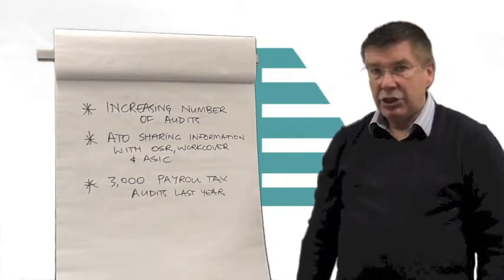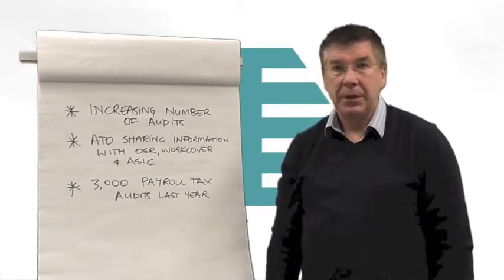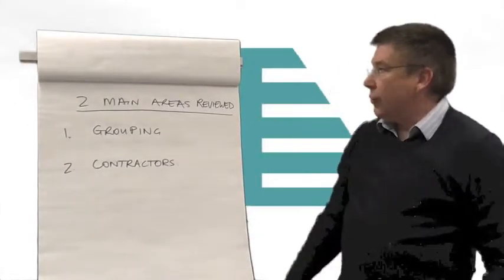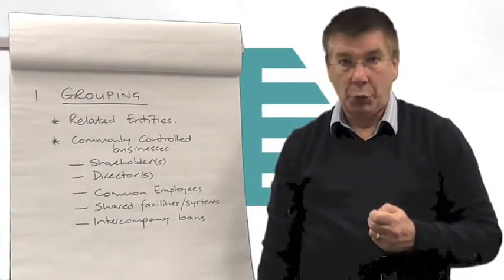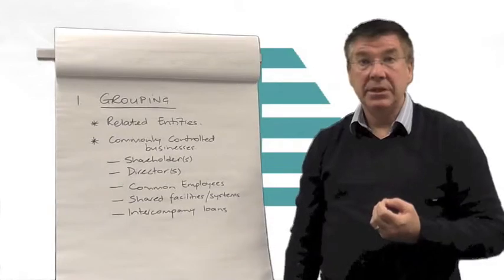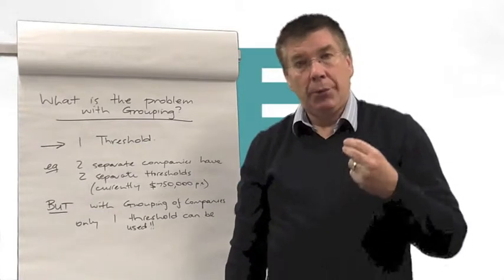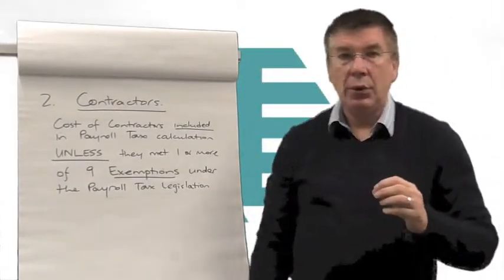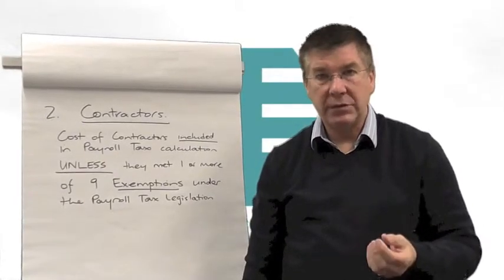Payroll Tax Audits